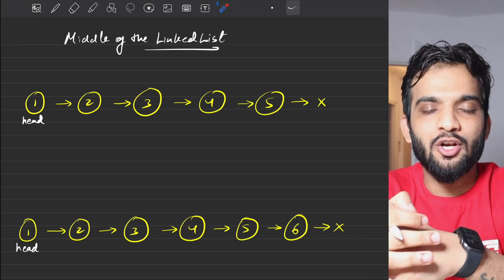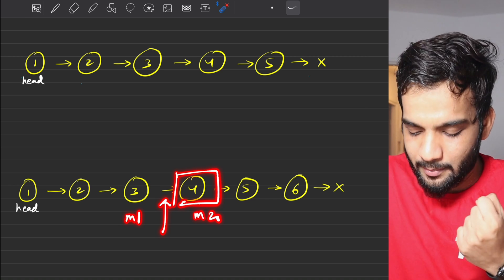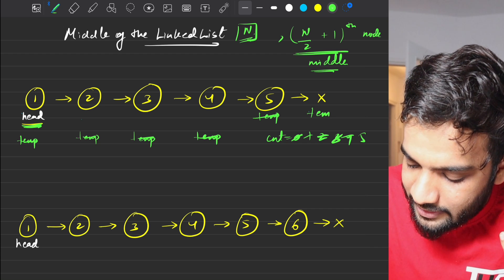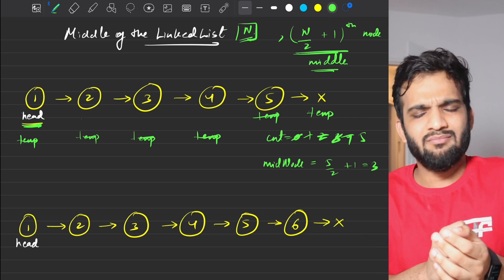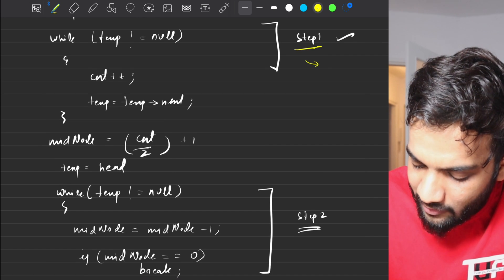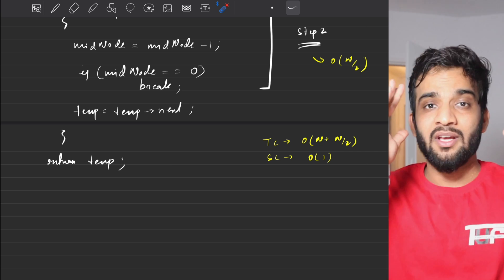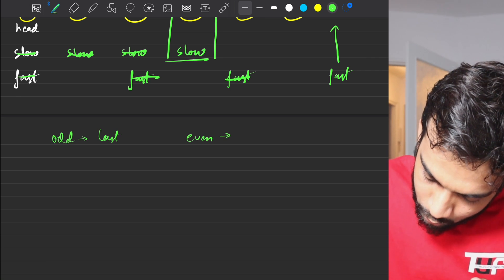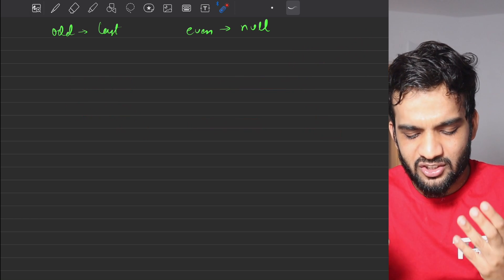L13. Find the middle element of the LinkedList | Multiple Approaches